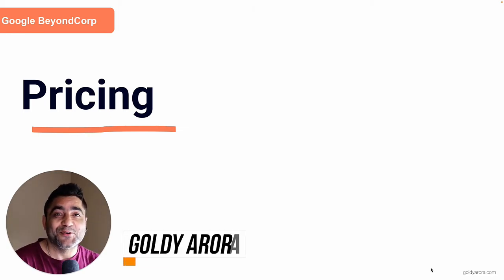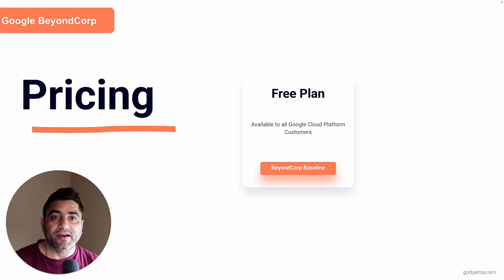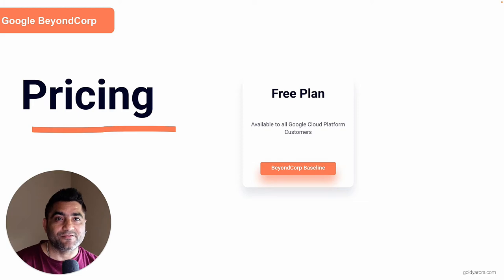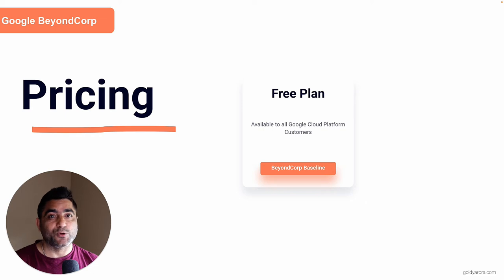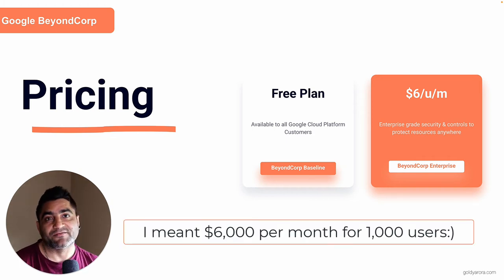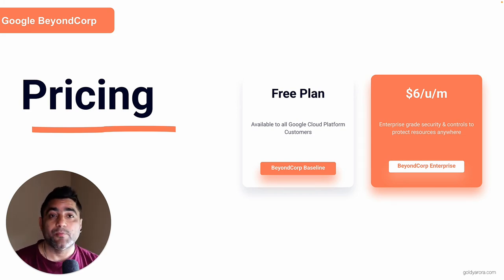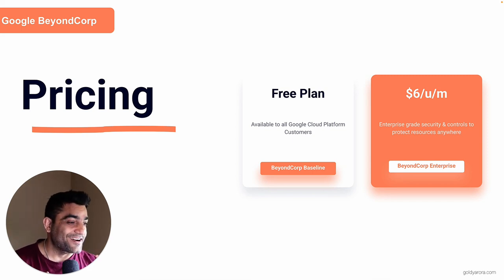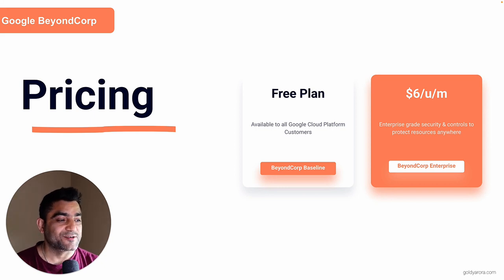Google BeyondCorp Pricing - How much does it cost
Google BeyondCorp Pricing - How much does Google BeyondCorp cost

Regards,
Goldy Arora
Google Workspace Certified